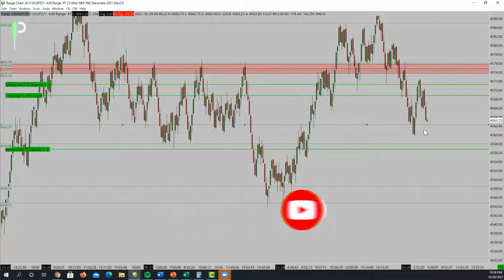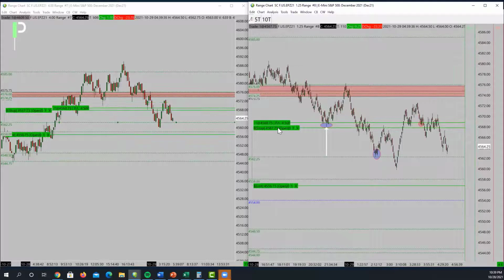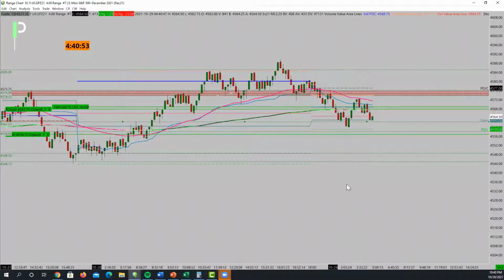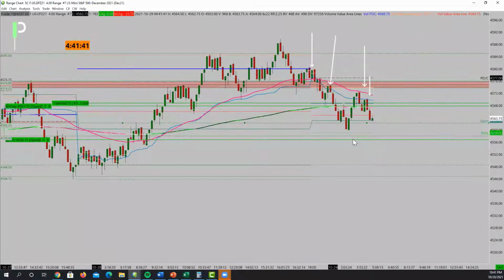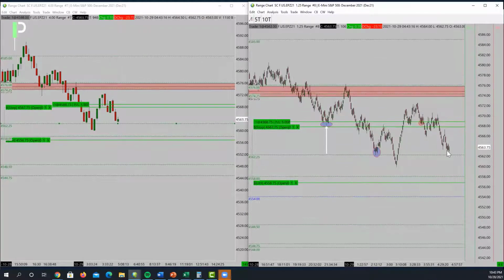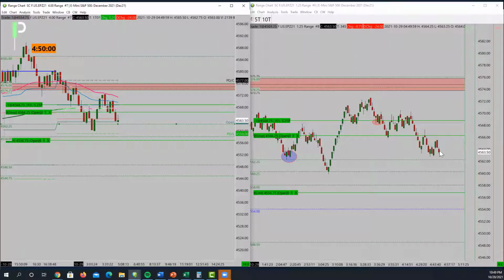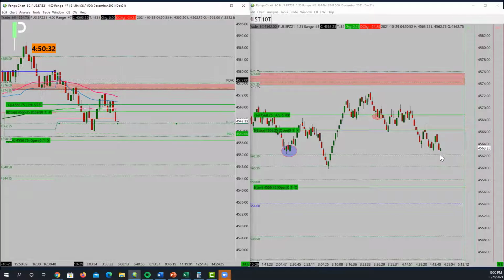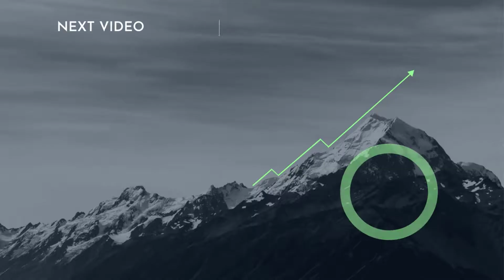1 Good Trade Is All It Takes | S&P 500, Gold & Oil Futures | Technical Analysis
In this week's trading tutorial David takes us through a short trade taken on the S&P 500 Futures with a step-by-step explanation of why he got into the trade.

Check out the Pure Structure Trading membership and coaching programs and take the final step on your journey to consistency.